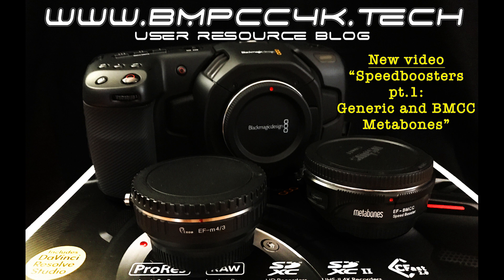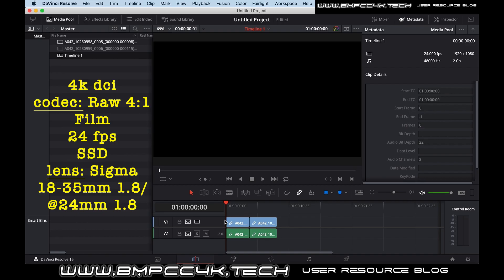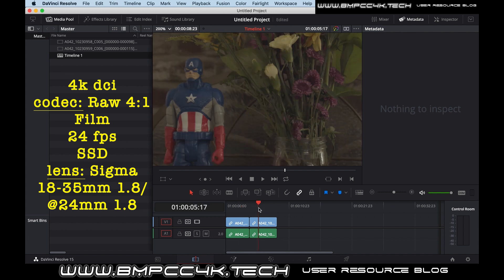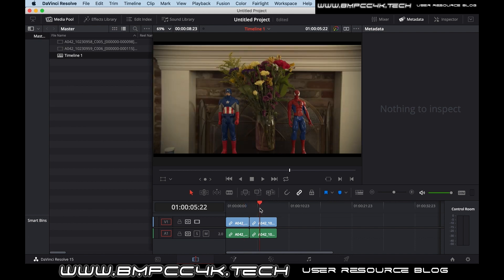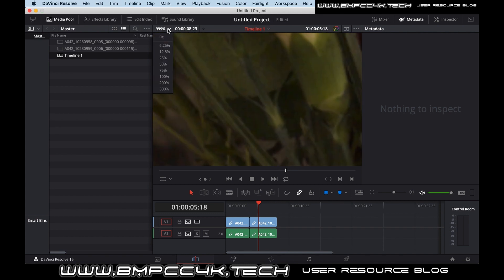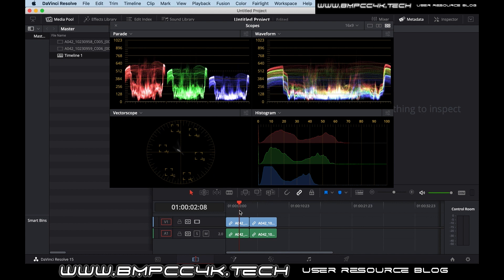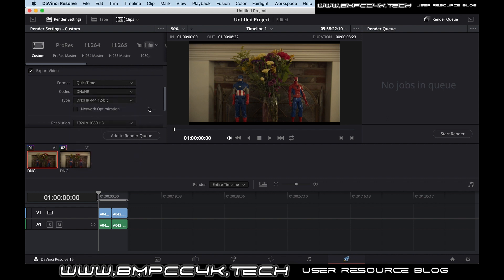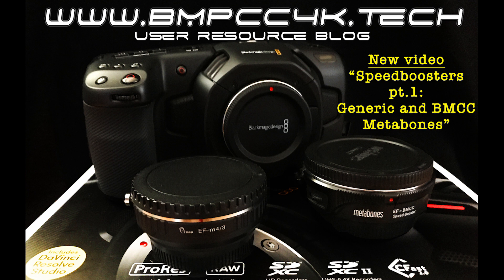Blackmagic Pocket Cinema Camera 4k Speedbooster pt. 1 Generic v BMCC Metabones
Checkout our blog for more information and details about this comparison.

In this test we see if you can use your old BMCC Metabones speedbooster .64x 1 1/3 stops and we compare it to the Generic Pixco .71x 1 stop, both are ef-mft. We paired them together with the Sigma 18-35mm 1.8. All the settings are the same (4k dci, 24 fps, raw 4:1, film, 400 iso).

We also will be comparing the generic speedbooster with the Viltrox.